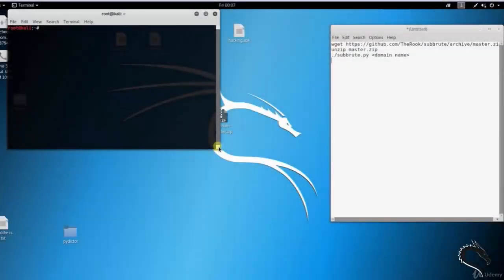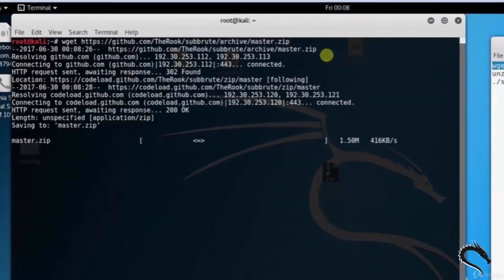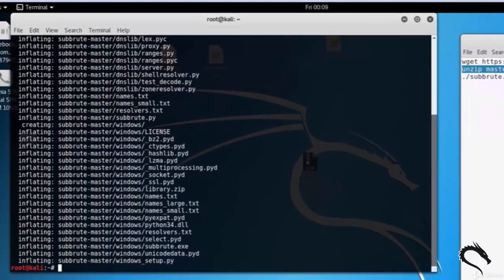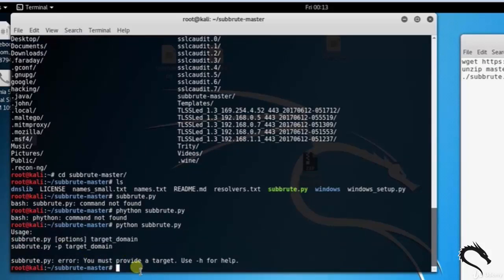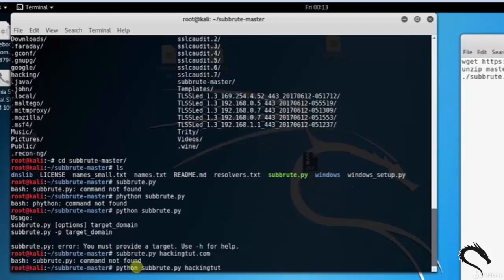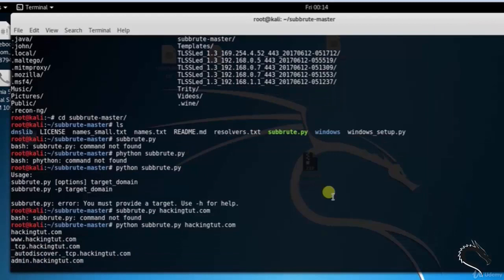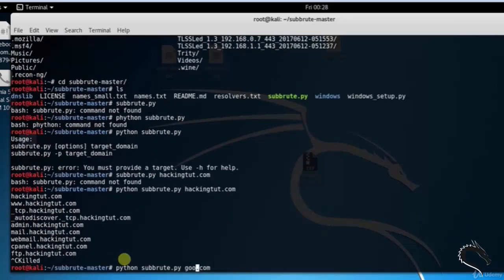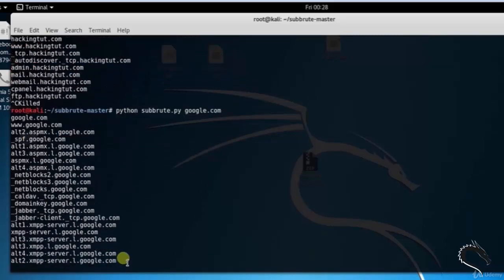Video 8: Subdomain bruteforcer SubBrute | Complete Hacking Tools in Kali Linux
Video 8: Subdomain bruteforcer SubBrute | Information Gathering | Complete Hacking Tools in Kali Linux